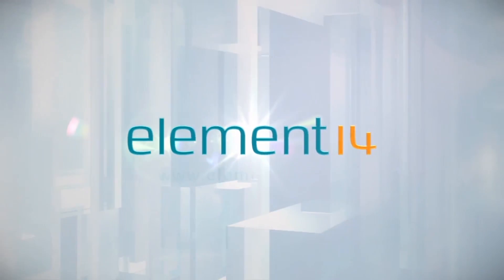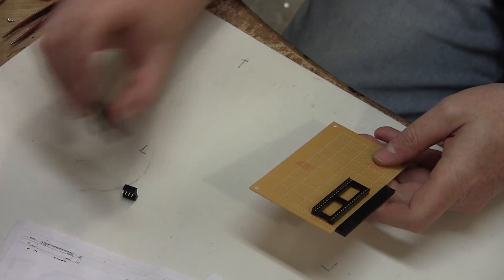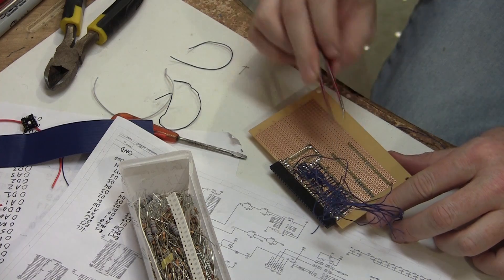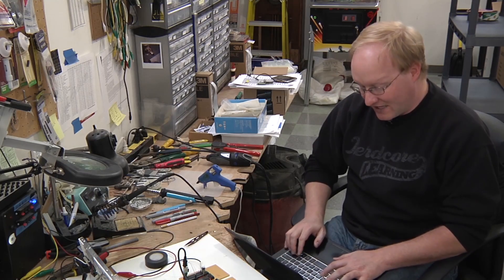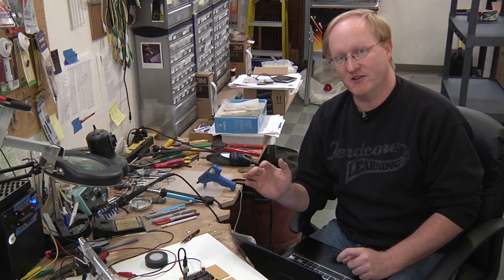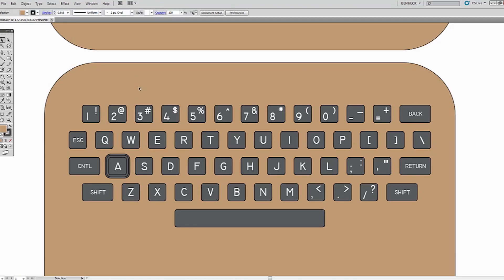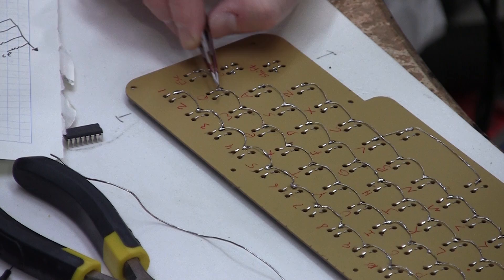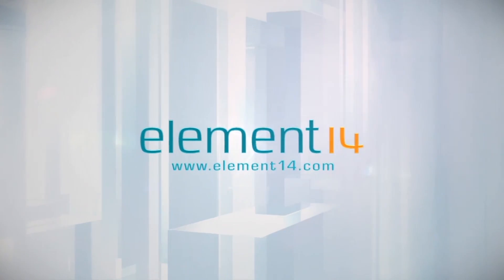Ben Heck's Apple 1 Replica Part 2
Ben continues to create an Apple 1 Replica. In the previous episode, he built the core of the Apple 1 - a 6502 computer with a CPU, ROM, RAM, and a few address decoders. Today Ben works to get some input/output going with an updated interface using a Propeller micro-controller. He can test the new interface by hooking up a display and keyboard.